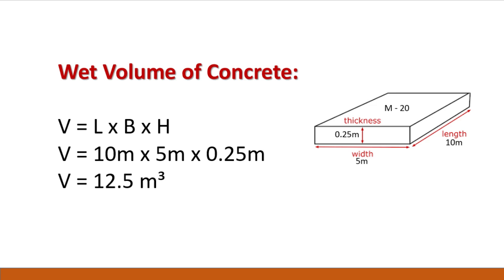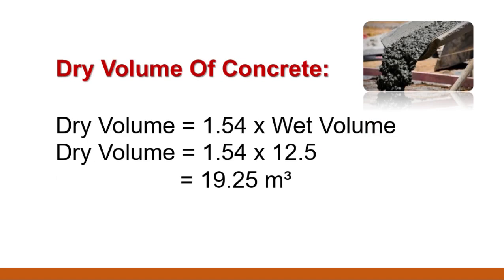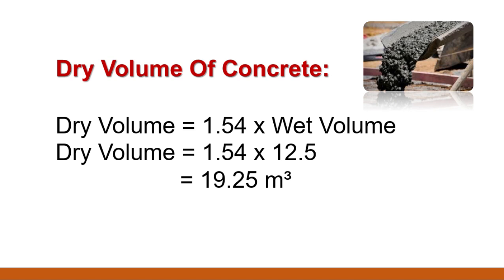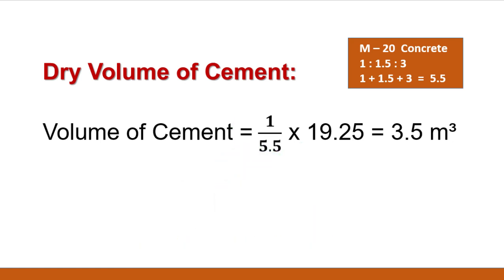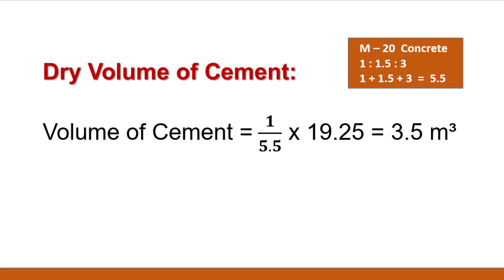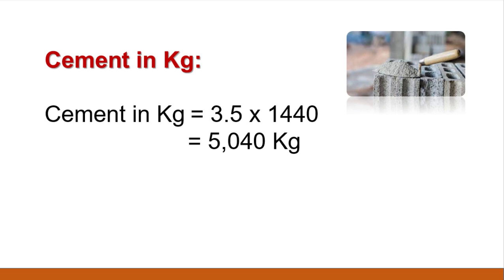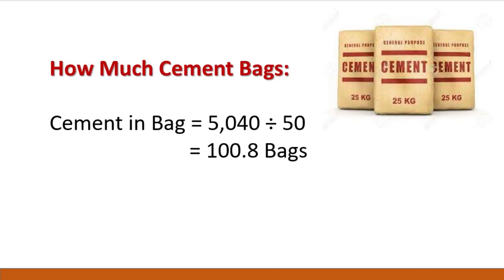How To Calculate Quantity Of Cement & Concrete For Slab | Easiest Way For Materials Engineer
In this comprehensive guide, we'll walk you through the step-by-step process of calculating the precise quantities of wet and dry cement and concrete needed for your slab construction project. As a materials engineer or anyone involved in construction, understanding these calculations is essential for ensuring a successful and cost-effective project.

🔷 Timestamps 🔷
0:00 - Introduction
0:05 - Intro
0:30 - Wet Volume Of Concrete
0:57 - Dry Volume Of Concrete
1:30 - Dry Volume Of Cement
1:40 - Convert Volume Of Cement To Kg
1:47 - How Many Bags Of Cement Will Be Required
1:53 - Important Note
2::01 - Outro

How To Calculate Quantity Of Cement & Concrete For Slab | Easiest Way For Materials & Quantity Engineer
Our "Easiest Way For Materials Engineer" approach simplifies complex calculations, making it accessible for both beginners and professionals.